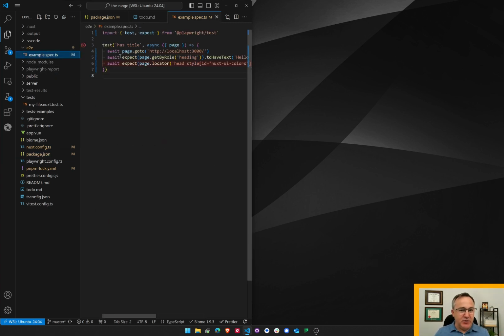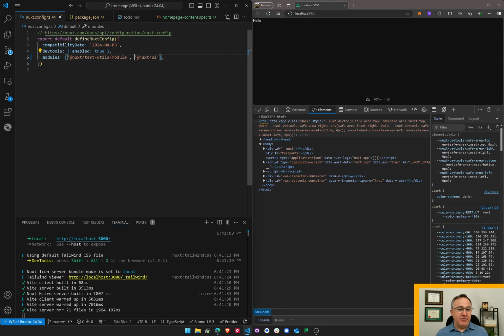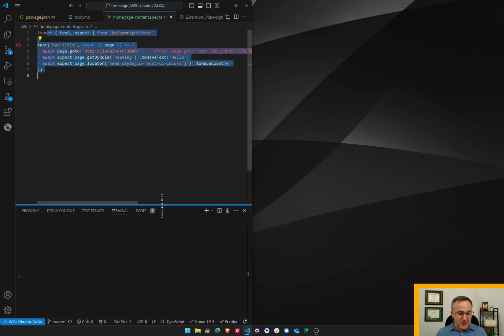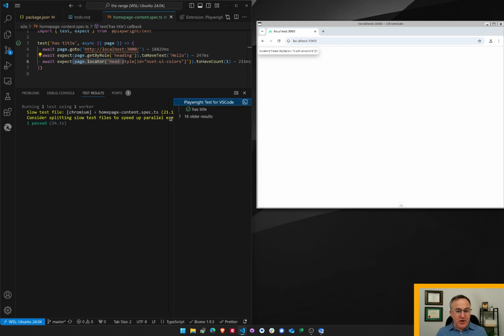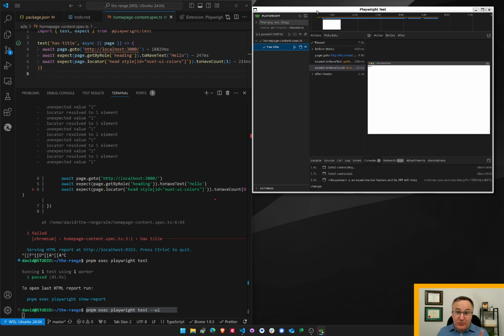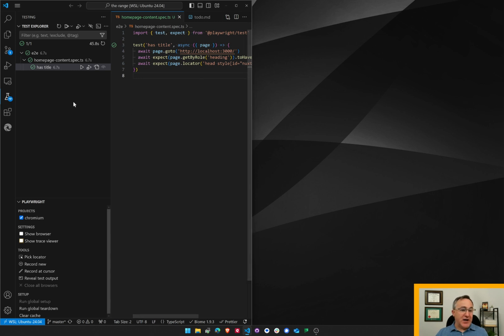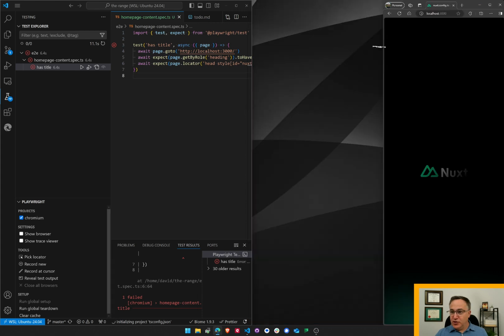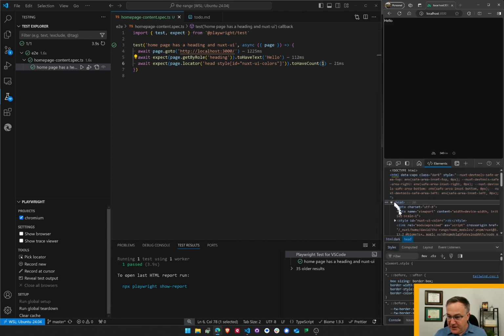The First Playwright Test I've Ever Written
In this video, I demonstrate the many features of the Playwright interface. It has it's own UI, and there's a VS Code extension. You can trace the tests, or watch them in a browser, or run tests in headless mode.

00:00 Intro
00:08 Review the dependencies
01:10 What does nuxt-ui do?
01:30 See nuxt-ui material in the DOM
02:35 Let's look again at DOM without nuxt-ui
03:06 Let's think about our next e2e test to write
03:49 Review the e2e test
04:10 Watch the test fail
04:39 What is the Playwright user interface?
05:08 View Playwright's activity in browser
05:40 What about playwright's --ui switch?
06:25 Watch the test run in the Playwright UI
07:07 We can do better! See Playwright Extension for VS Code
07:34 Browse the test suite
07:42 Options for the test runner in your IDE
07:51 Run the "watcher"
08:02 Turn on "View Trace Viewer" in your browser
08:44 Run in silent (headless) mode
09:02 Show Browser while running tests
09:25 Janky UI - prefer Trace viewer
09:50 Handy to have the browser open simultaneously
10:33 Review the test code: what is it actually doing?
11:12 page.getByRole() (rather than css selector)
11:39 page.locator() (like css selector)
12:25 Wrap-up